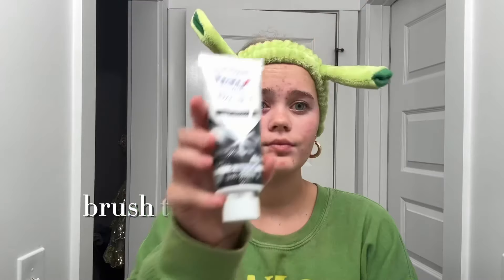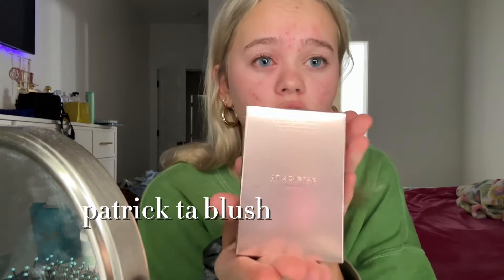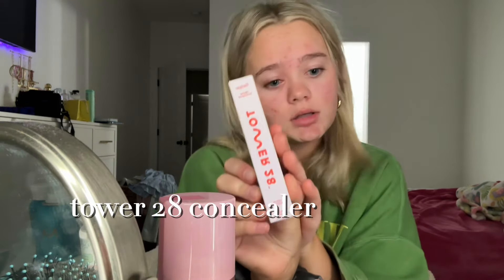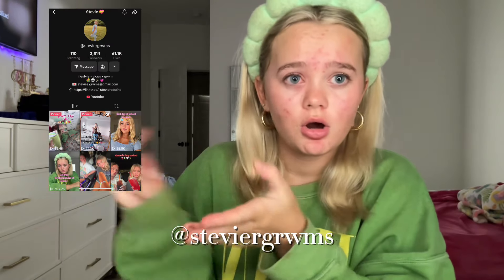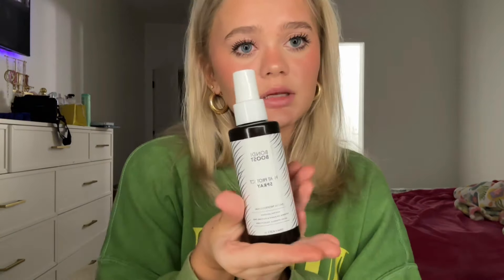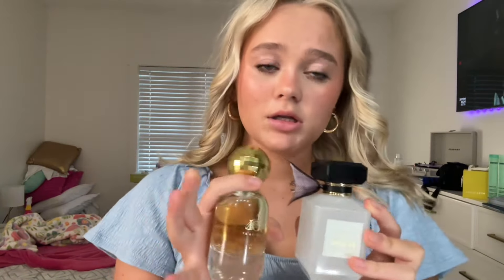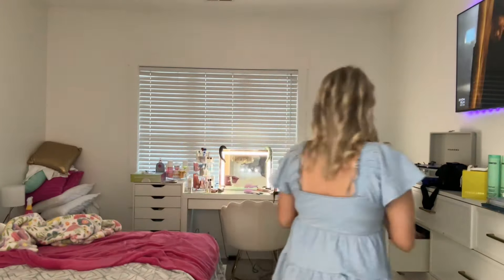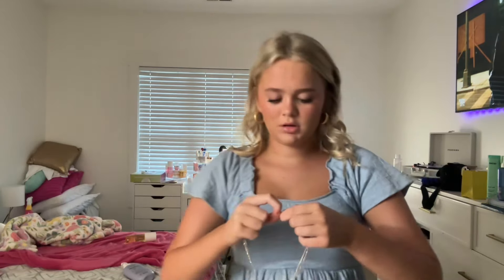FIRST DAY OF SCHOOL GRWM! | *freshman year*